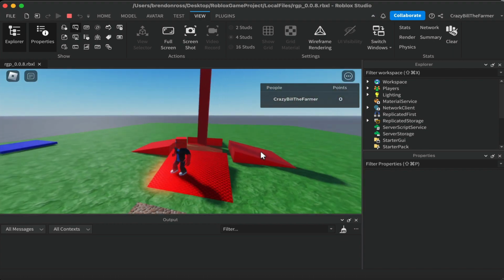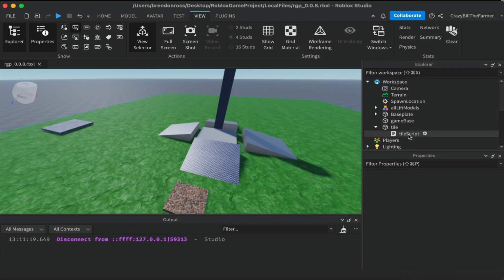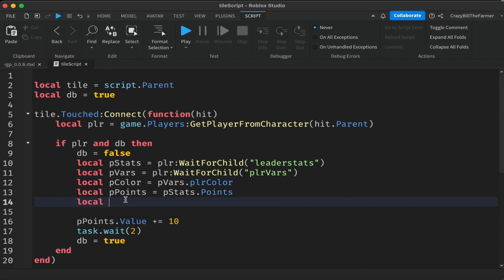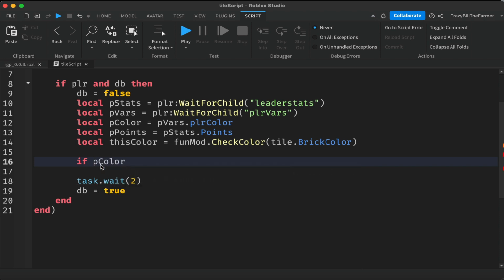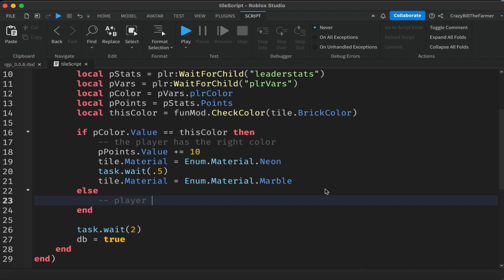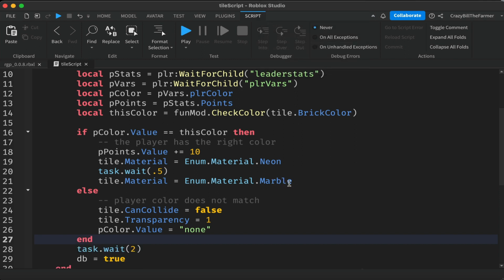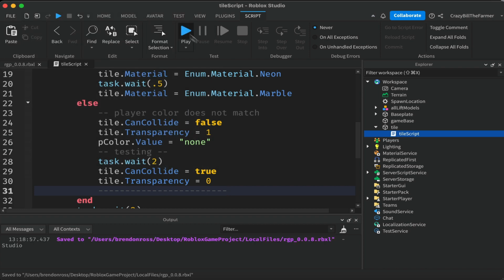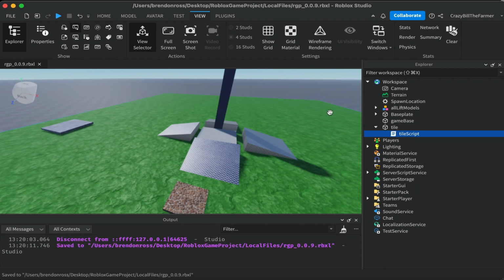Free Roblox Studio Course - Part 22 - How To Match Colours For Points